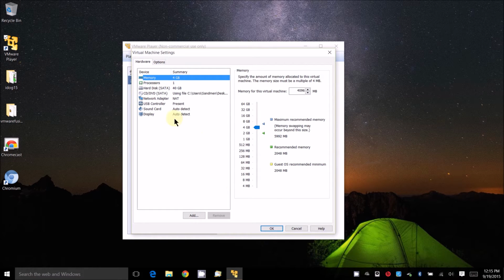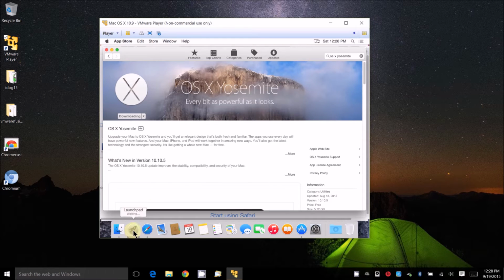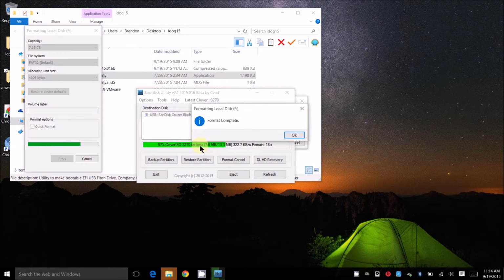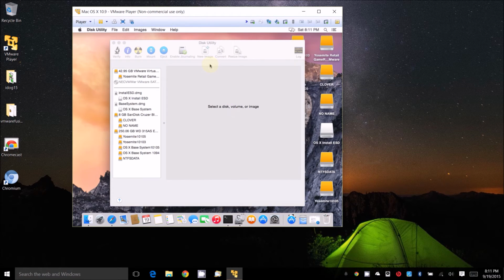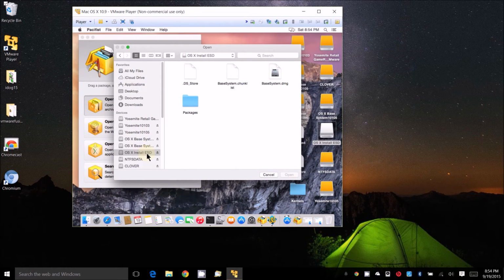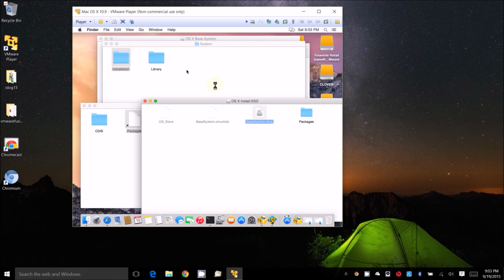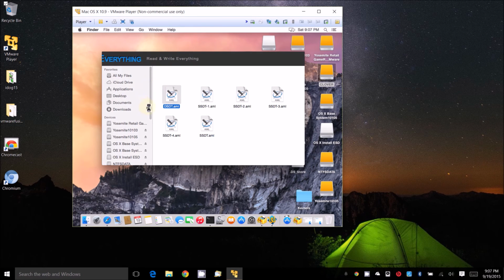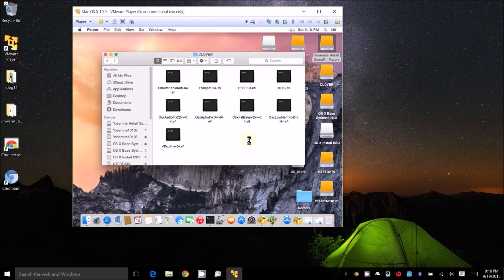create yosemite 10.10.5 os x installer usb flash drive on windows 10